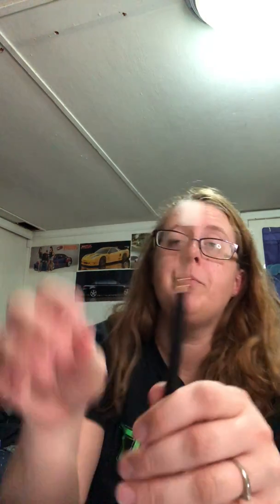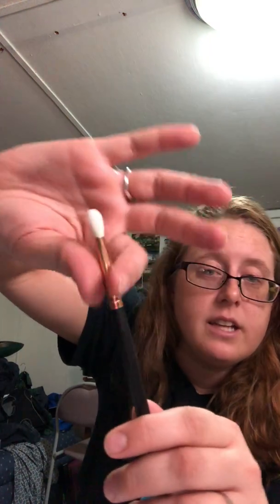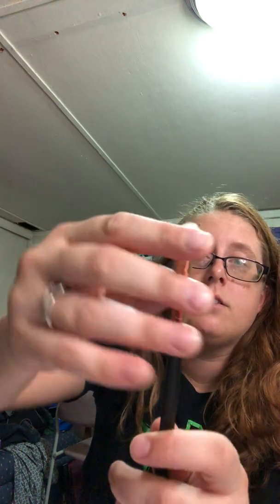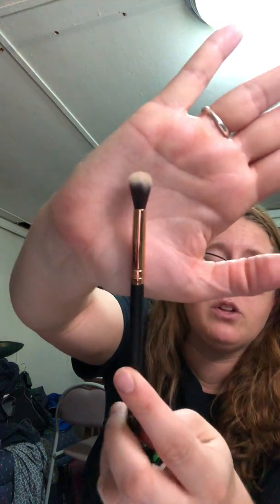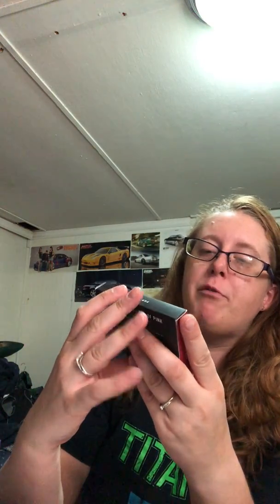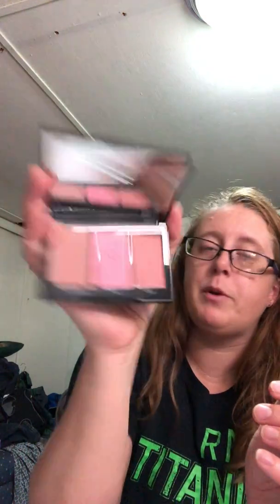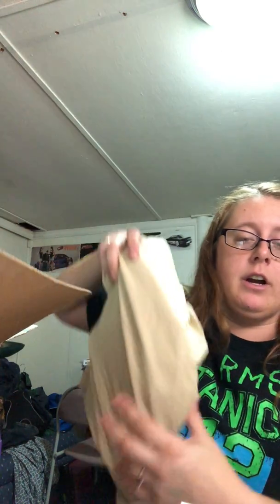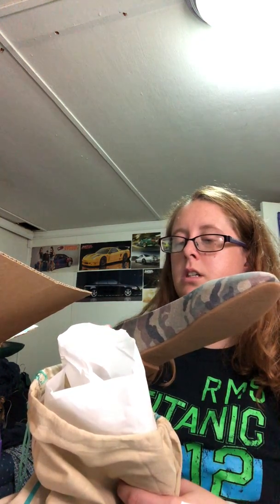Part 2 of unboxing Morphe and Stitch fix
Hey hey everyone. Some may know who I am. But my name is Patty. This was going to be a long unboxing. So I had to split it up. But this 2nd unboxing had morphe, and stitch fix.  Just starting this new journey right at the end of 2019, I have fun with this because I am able to try new products and being able to show you all what I got. Have a good day and you will see me soon to do some try-on's with all of the products that I had gotten and not only that, I will be getting my boxy charm and premium as well. EEEEKKKK!!!